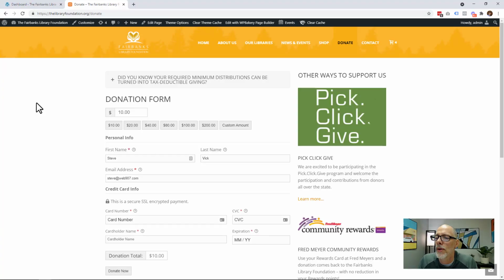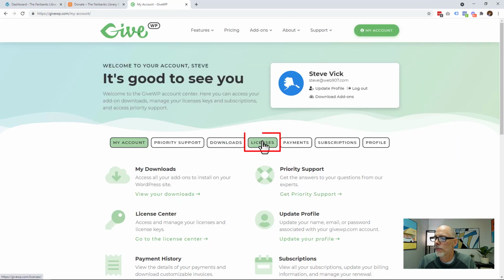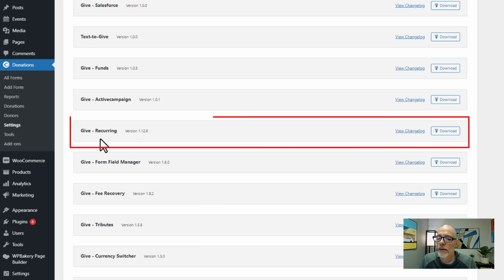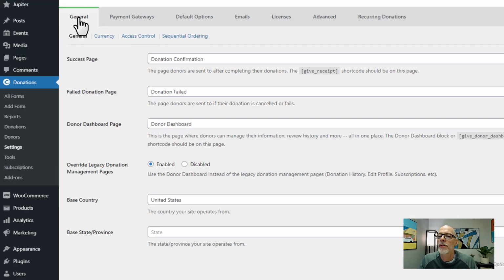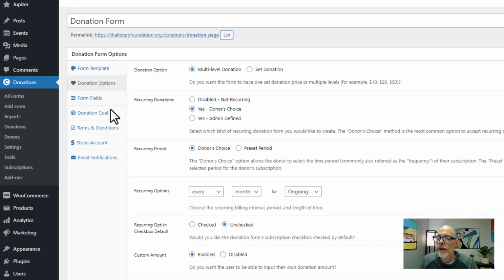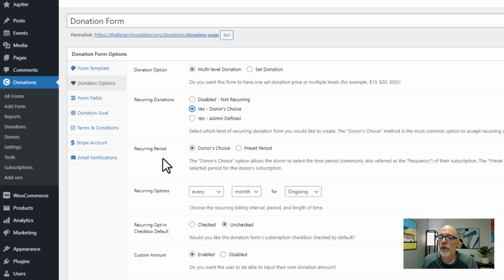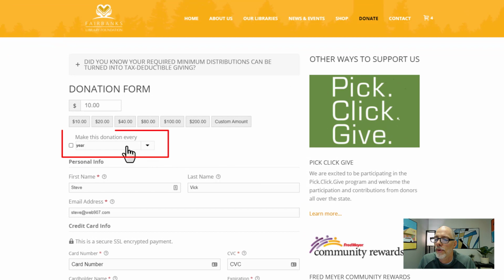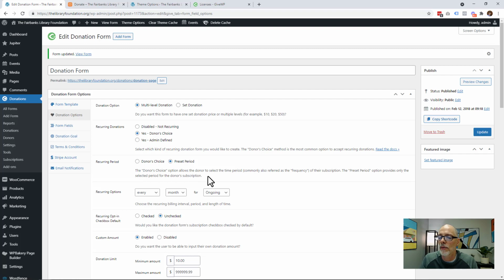Add Recurring Donations to Your Nonprofit Website [GiveWP & WordPress]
It's important to understand, that it is easier to get a recurring donor, than it is to get a new donor! If your donation page does not have the option to give recurring donors then you are just making harded on yourself to raise money.

TIMECODES
00:00 Introduction
00:30 Requirements
00:49 Basic Donation Page
01:12 Get GiveWP License
02:13 Install Recurring Donation Addon
03:26 Add Recuuring Donation Option to Form
06:08 IS GIVEWP IT WORTH IT?

GiveWP is more than a donation page, it is a donation platform. It offers advanced features like:
-- Payment Gateways
-- Donor Database
-- Connection to your Mailing List
-- Custom Form Builder
-- Annual Donor Receipts
and more...

Want an affordable donation platform, then look into getting the premium version of this plugin at